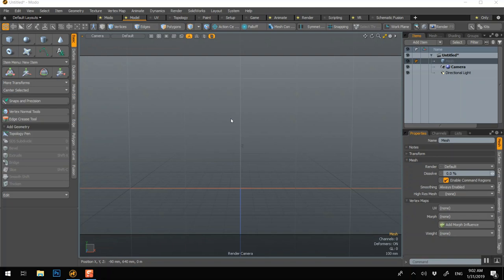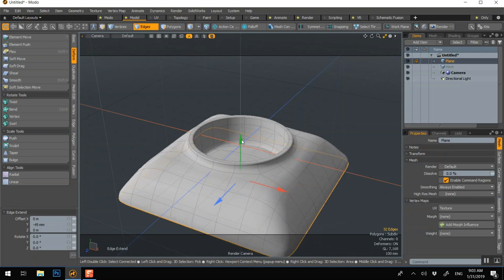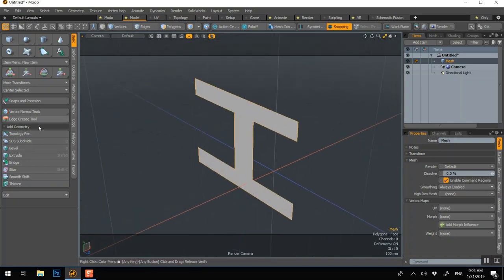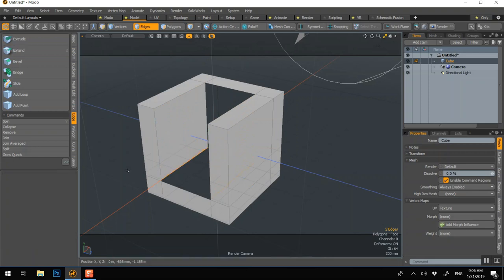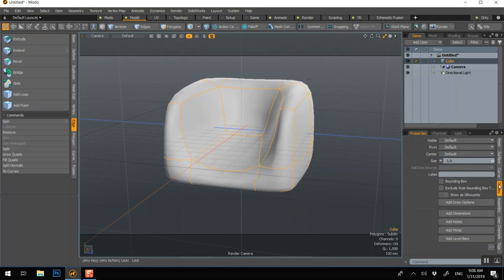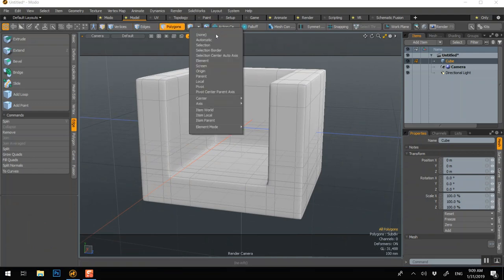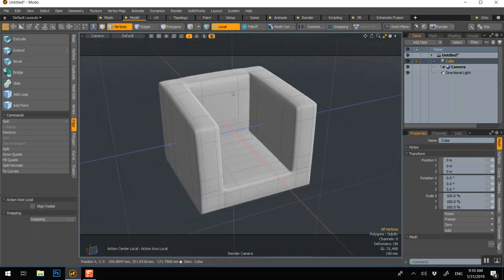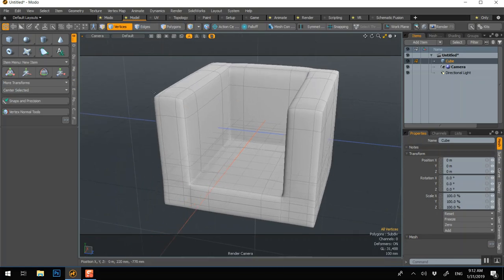Modo Sofa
Bridge / Vertex Merge

intro, introduction, tutorial, basic skills, lesson. 101, course, webinar, beginner,How to get started,  training, visualization, education, easy, tutor, mentor